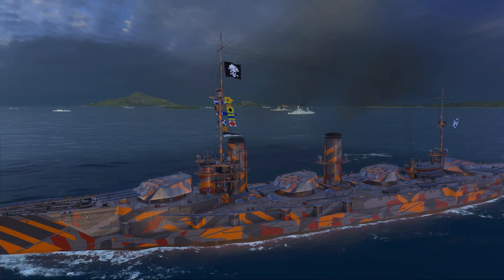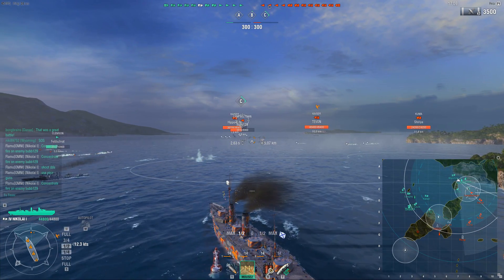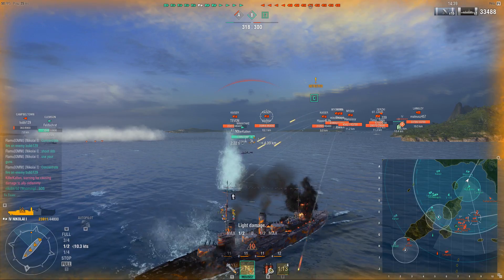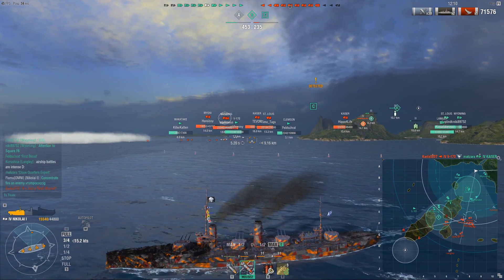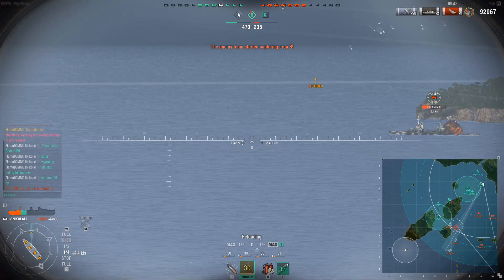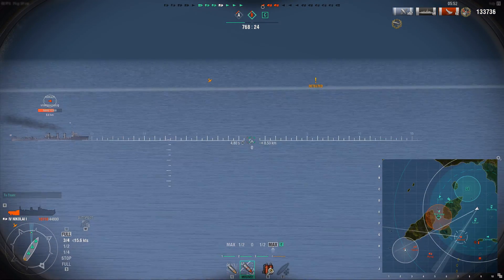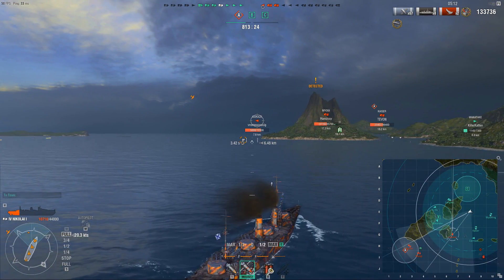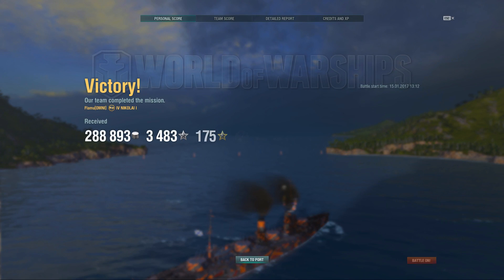Imperator Nikolai I - Soviet Monster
This ship is no longer being sold in the premium store for a good reason. The combination of accurate powerful guns on a flat sleek tanky ship makes it a terrifying opponent to face in T4! As usual you can find my recommended build at the end.